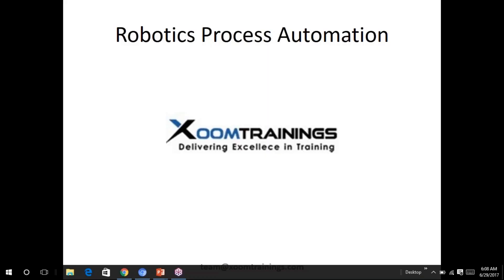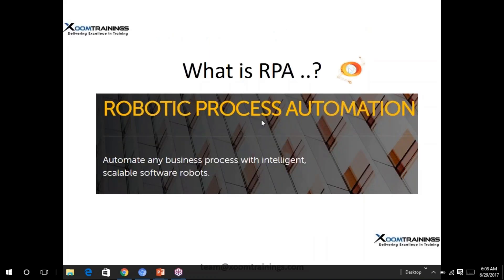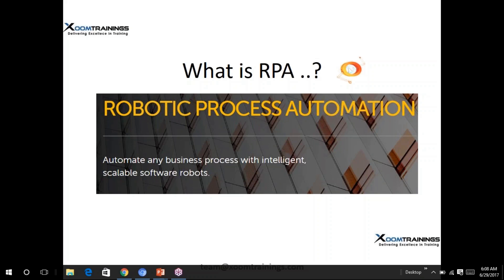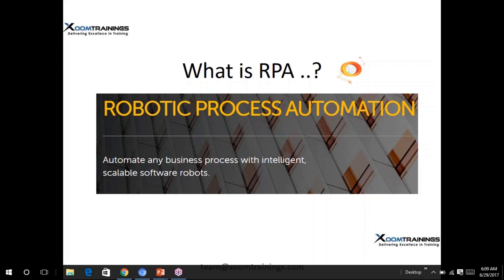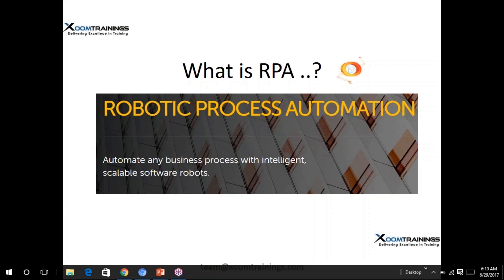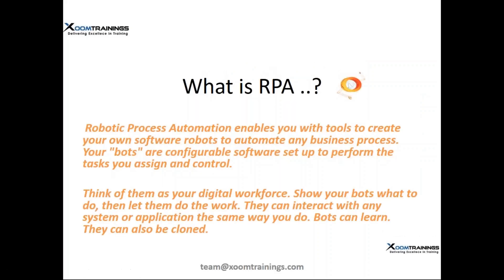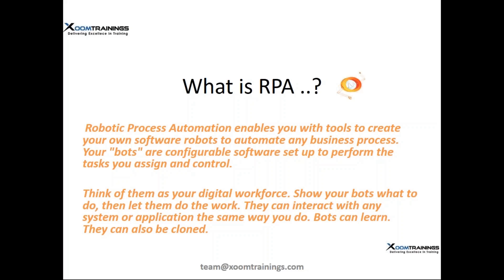Robotic Process Automation - Blue prism online training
XoomTrainings provides Robotic Process Automation - Blue prism online training in INDIA & USA by industry experts.
This video will helps you to understand what is robotic process automation, what are the tools present in robotic process automation and what are the differences between Automation Anywhere and Blue prism.